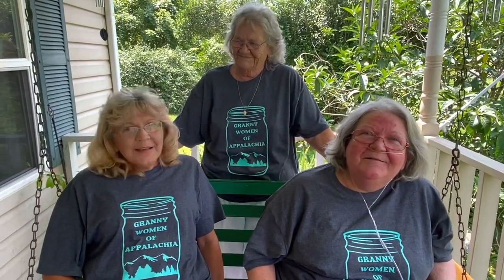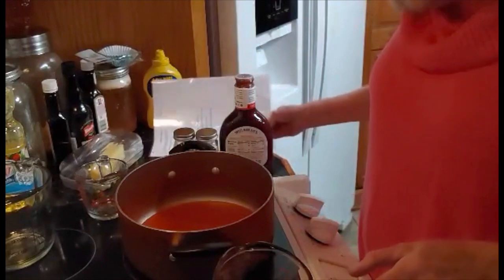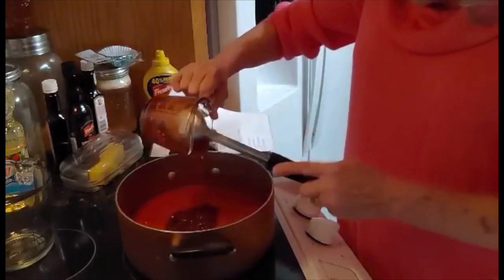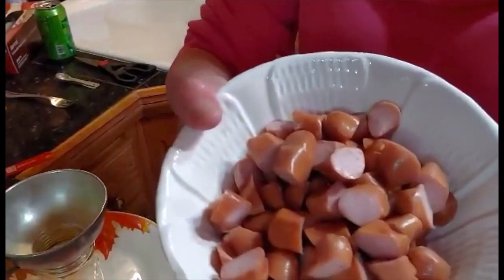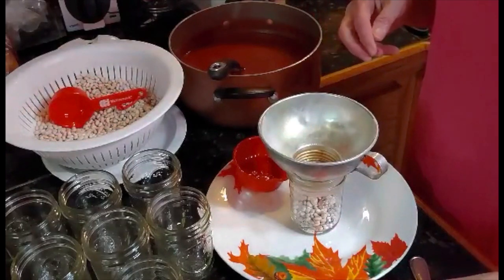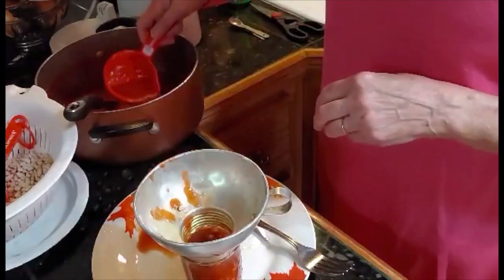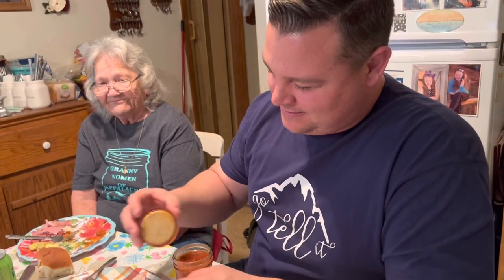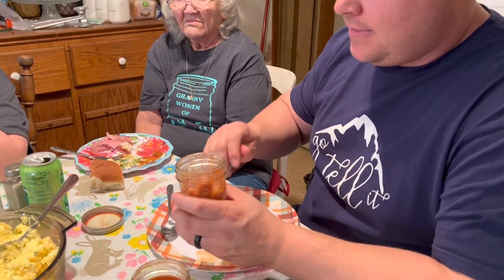How to Can Homemade BBQ Beanie Weenies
Canning may be a lost art in today’s society but there will come a time that you may need to know how to can and preserve your own food and live off the land.

With grocery bills rising and the ingredients of our food becoming words we can’t even pronounce, it may be time to give it a try… it not only saves a dollar but tastes better too!

Granny and girls talk canning and Memaw Dixie teaches you how to make and can homemade barbecue beanie weenies.

What do you can or wish you knew how to can?